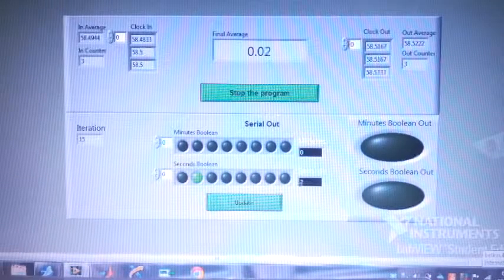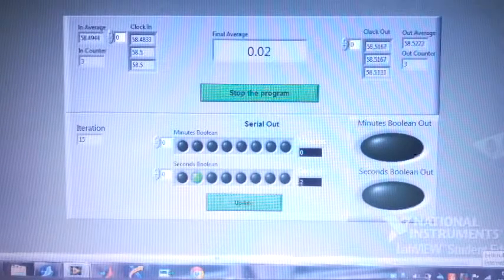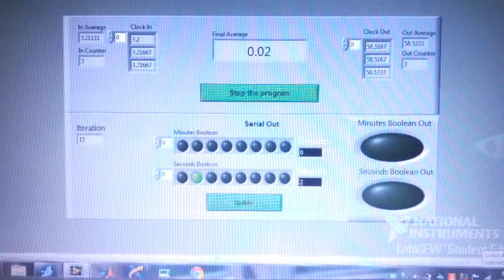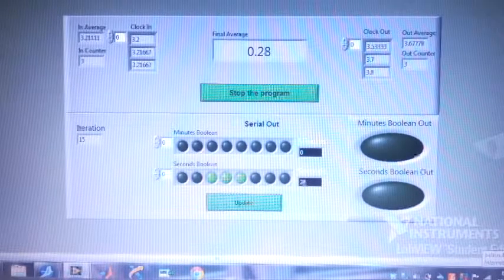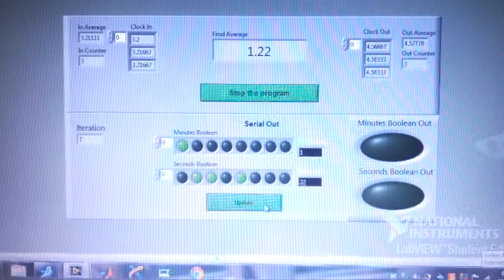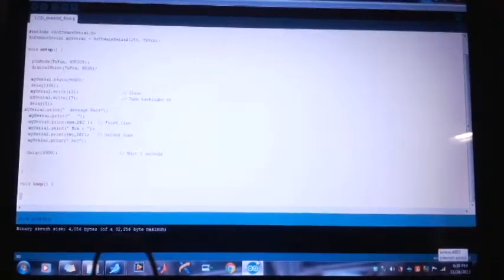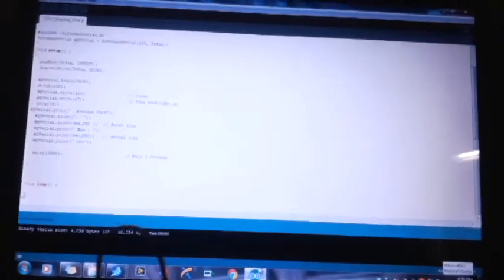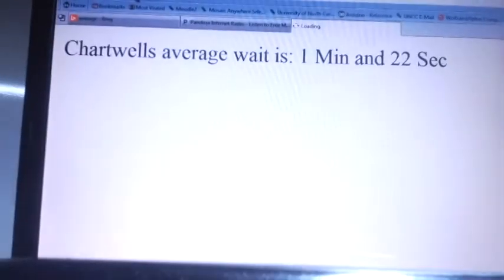Average Wait Timer - LabVIEW communicating with Arduino Peripherals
Average Wait Timer Using NI LabVIEW and MyDAQ. This was written by Brandon Beres and Dallas Levine for the Junior Practicum I for UNCC's ELET program.